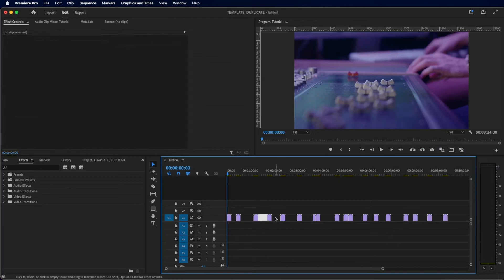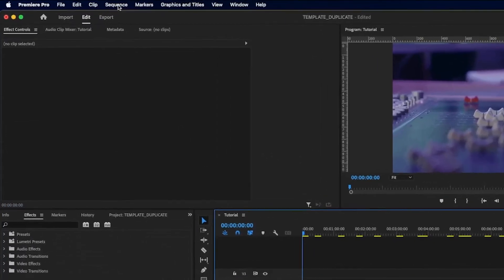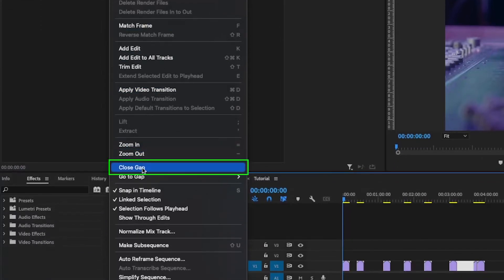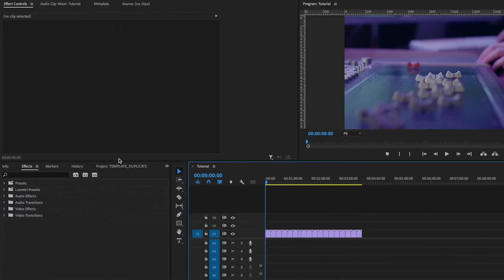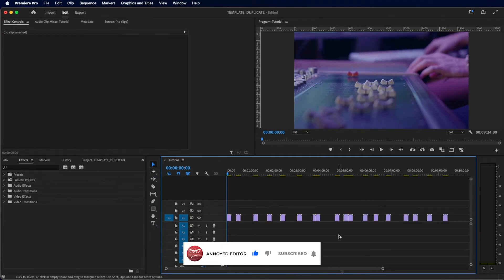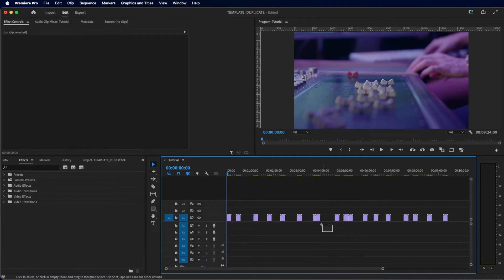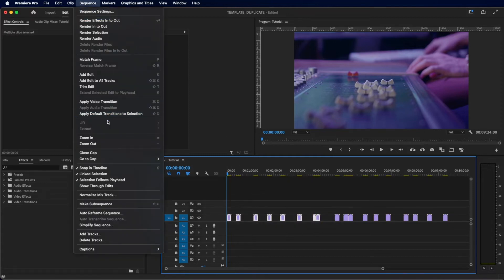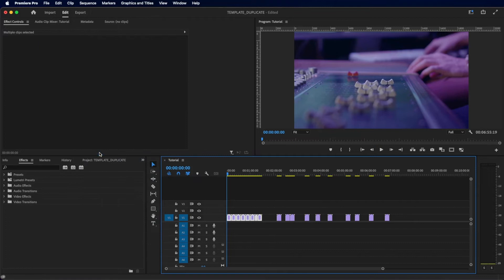How To Close ALL Gaps/Ripple Delete IN ONE CLICK| Premiere Pro Tutorial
Today, I’m going to How To Close ALL Gaps/Ripple Delete at ONCE . Watch to learn more and don’t forget to turn on your notifications!